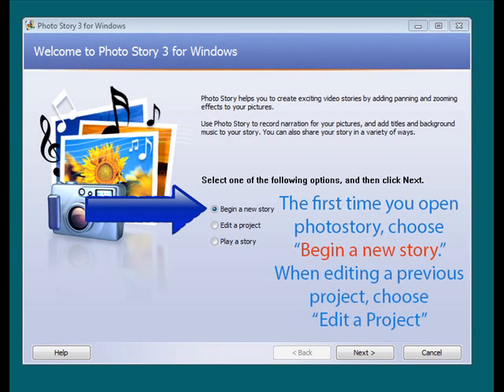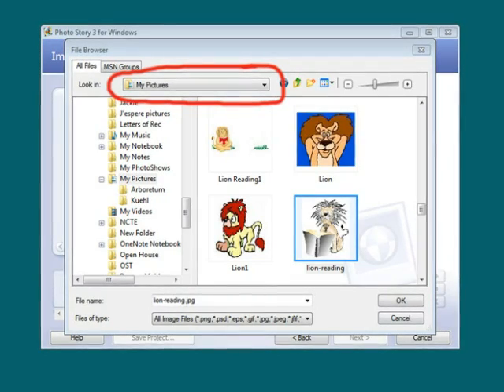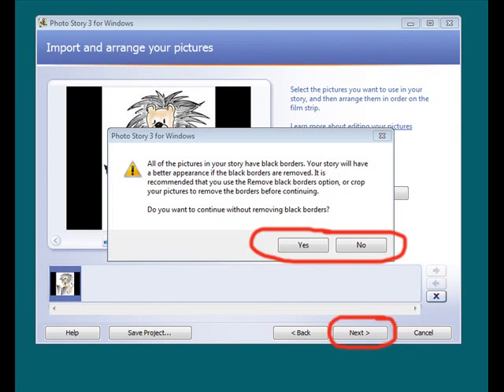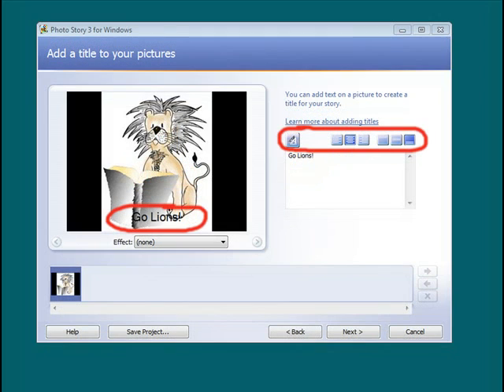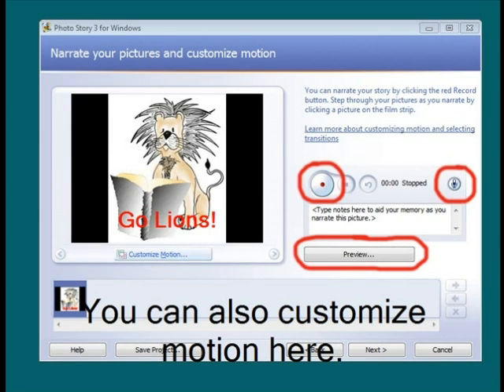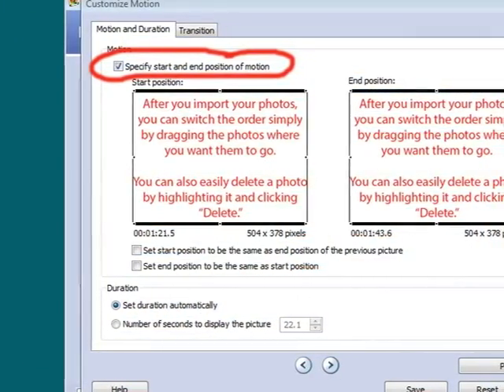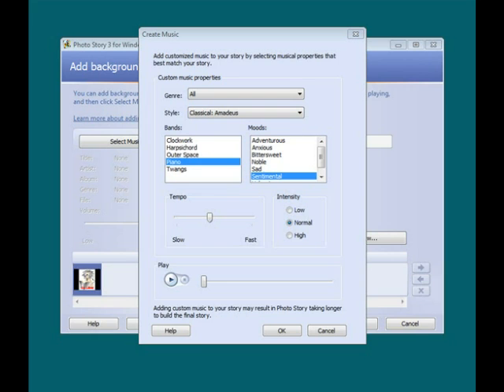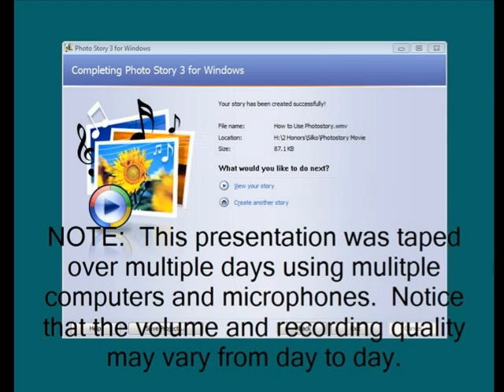2H How to Use Photostory